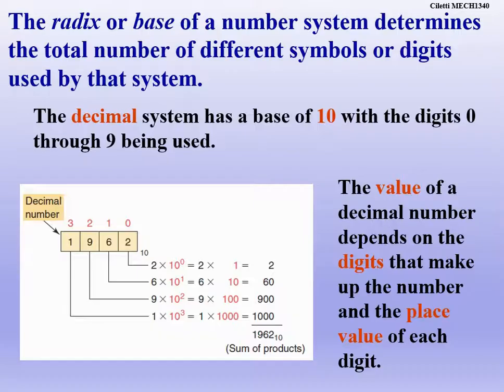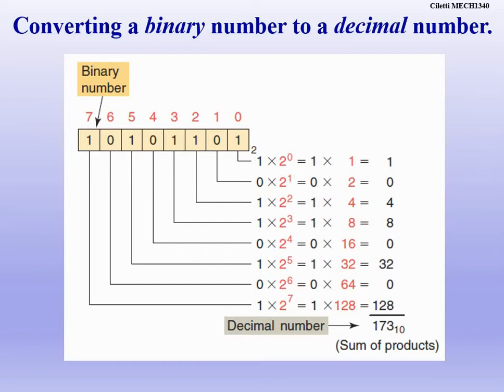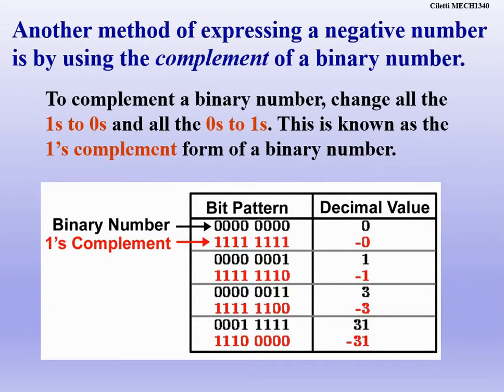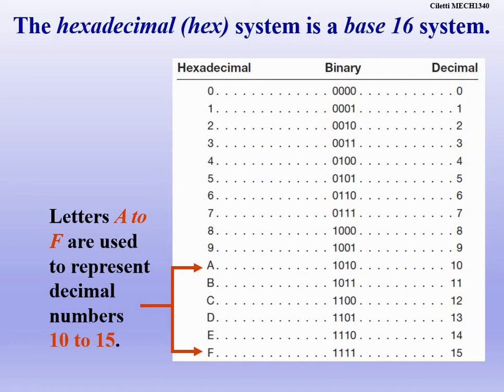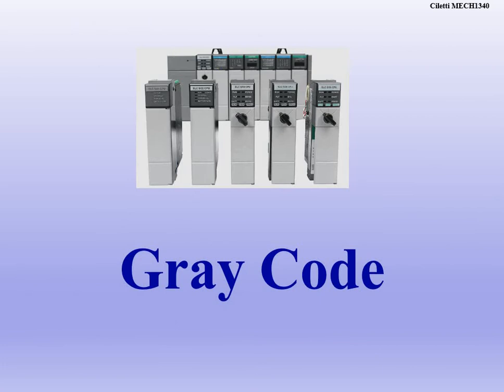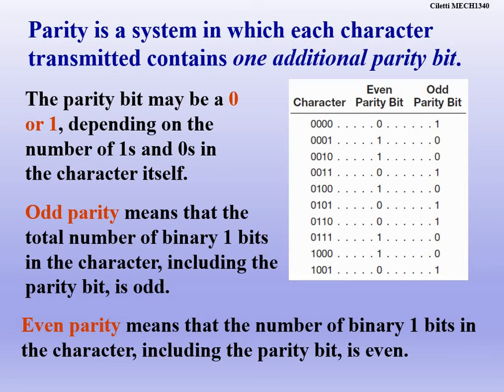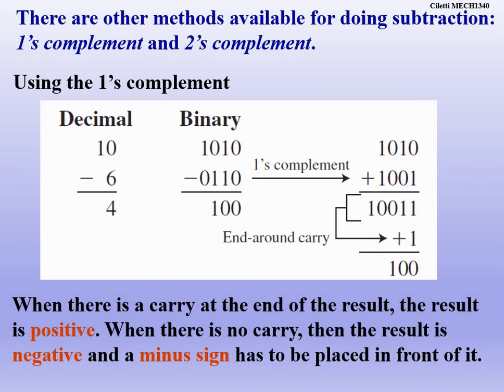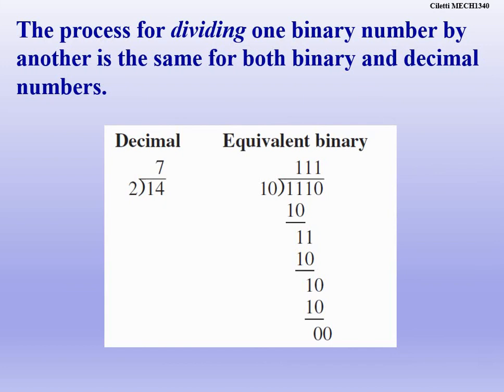MECH1340 Lecture 3 Chapter 3 Number Systems and Codes